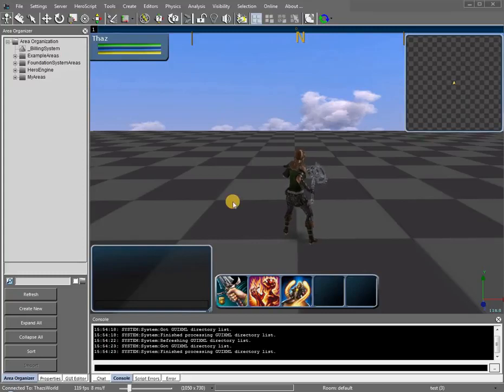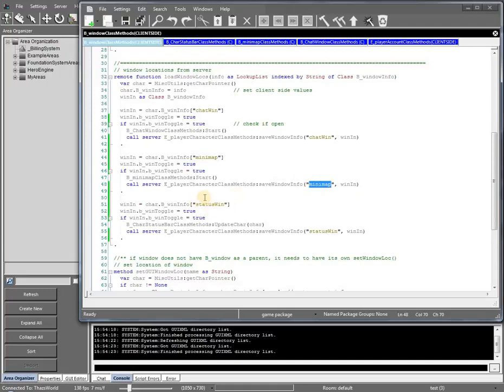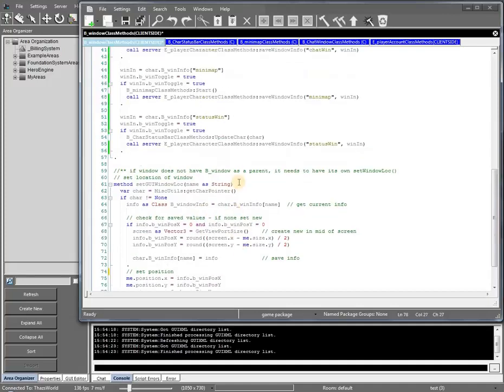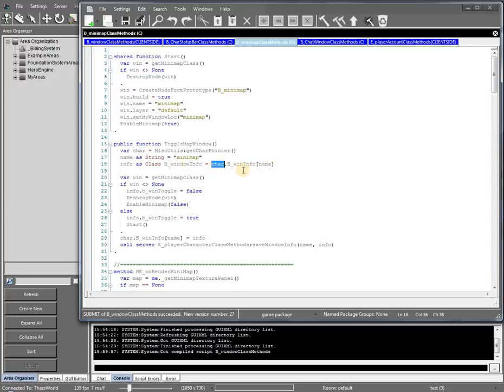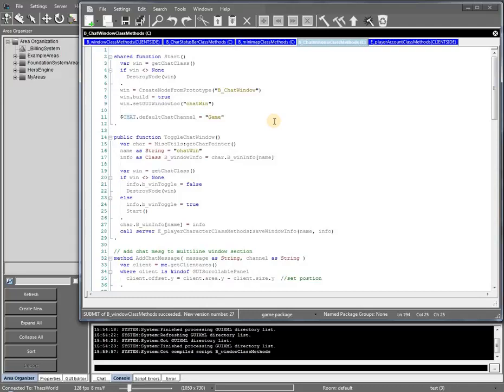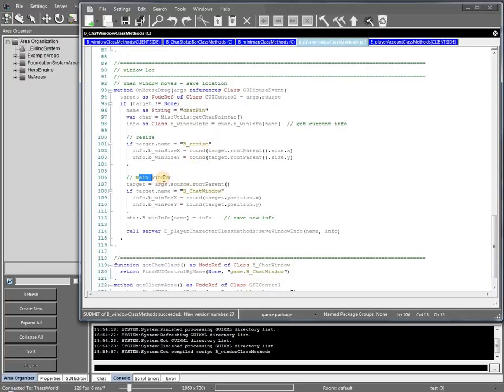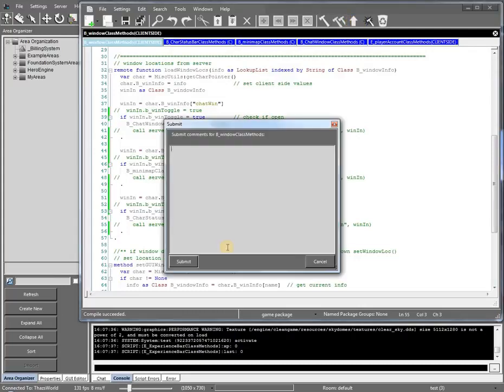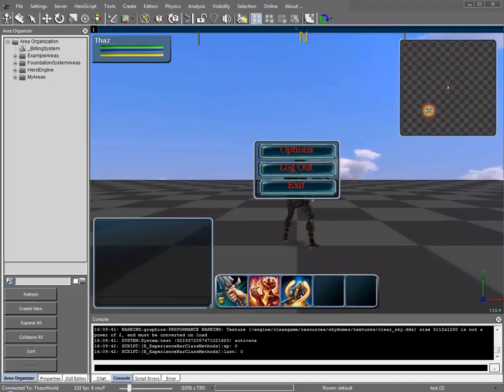Hero Engine Coding Tutorial Series 13 - Saving Window Info pt2- By Thazager